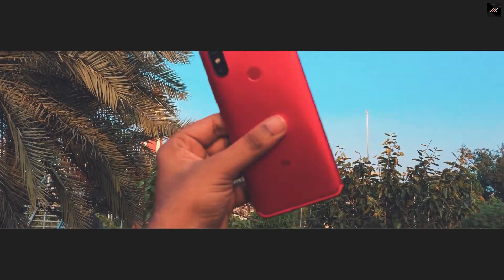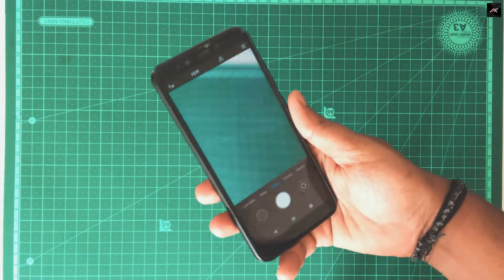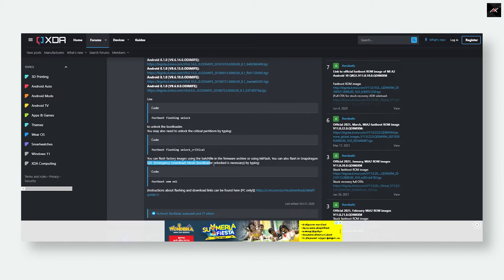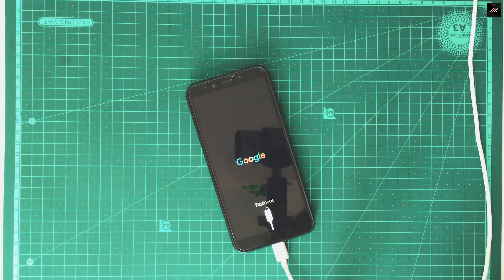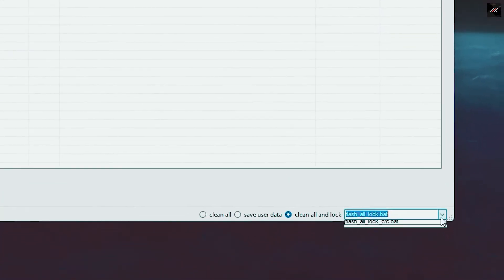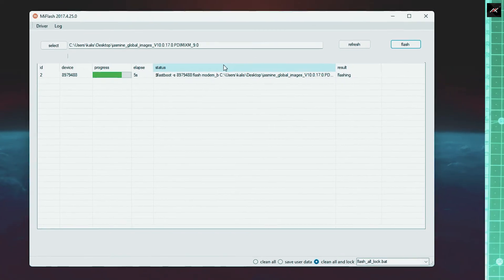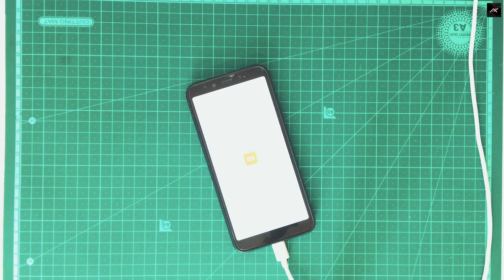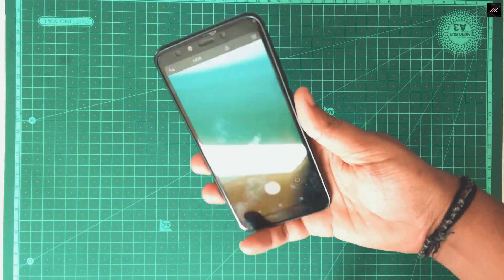Xiaomi Mi A2 Ep #16- Reverting back to Stock Android 9 / Right thing to do!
XIAOMI MI A2 - Reverting back to Stock Android 9 / Right thing to do! | go back to stock rom

I was using my Mi A2 for the last 2 years and I am happy with the device. But recently I was having a feeling that the device is getting slower a few days after installing the latest Android 12 rom. Seeing visible delays in-app switching takes time to open any payment app like that. That's not bad but I feel it seems slow due to the fact of device age. So I thought to revert the time. It is not possible but I was getting the best experience when it is in the Android 9 stage. So, Today I am going to revert it to the stock Android 9 and I believe that is the right thing to do to get the most out of the device.